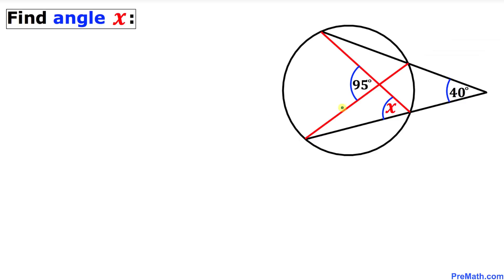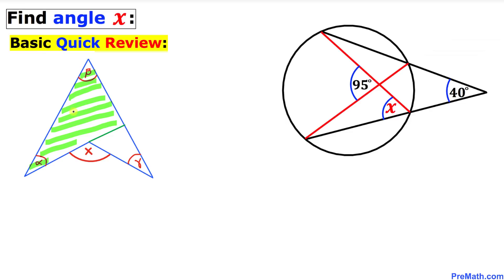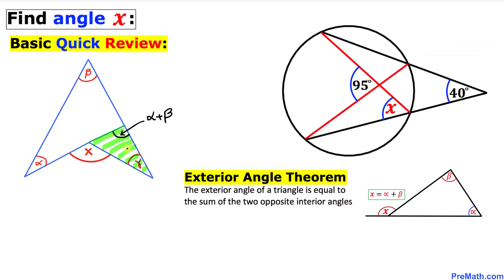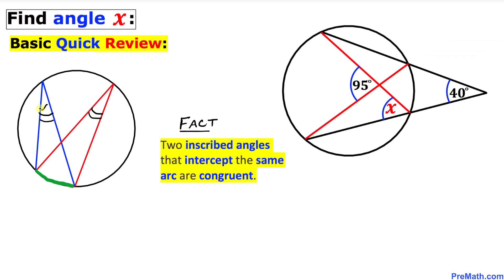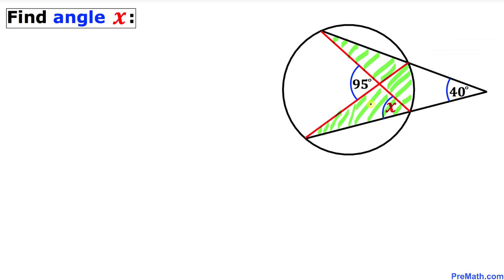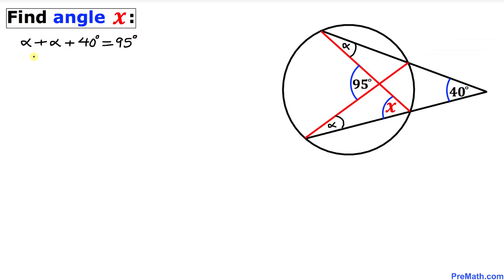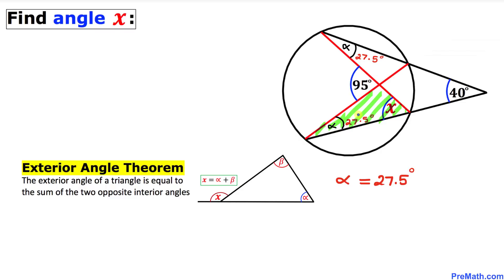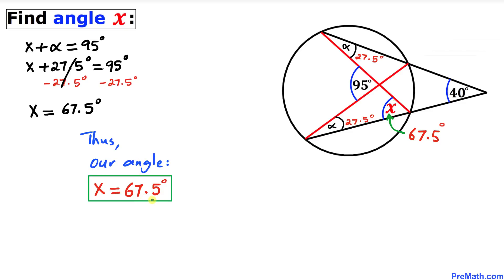Find Angle X in this Compound Shape | Step-by-Step Tutorial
Learn how to find the unknown angle in a compound shape made up of circle and a triangle by using the exterior angle theorem. Quick and simple explanation by PreMath.com